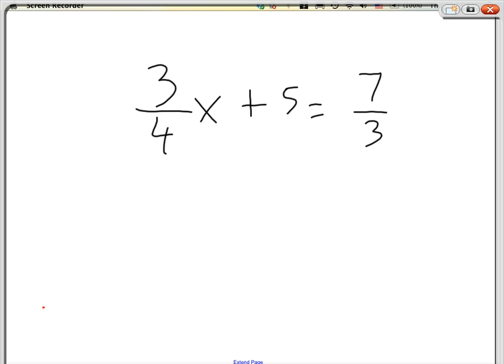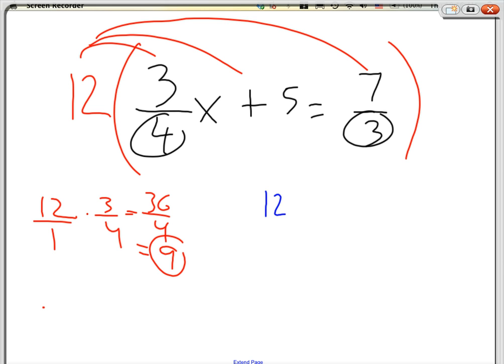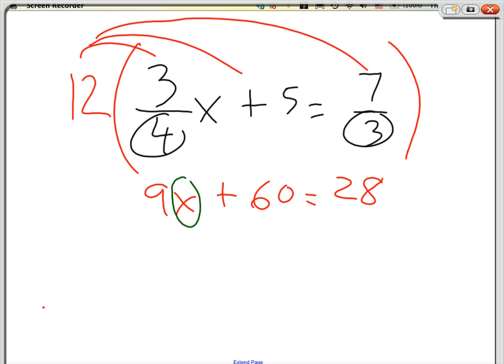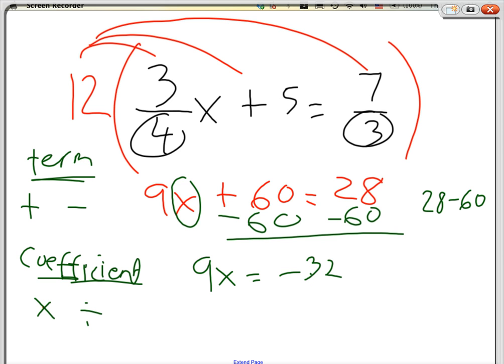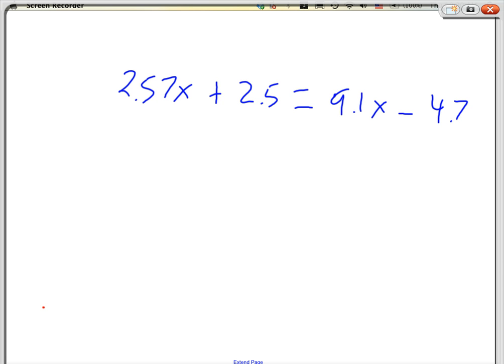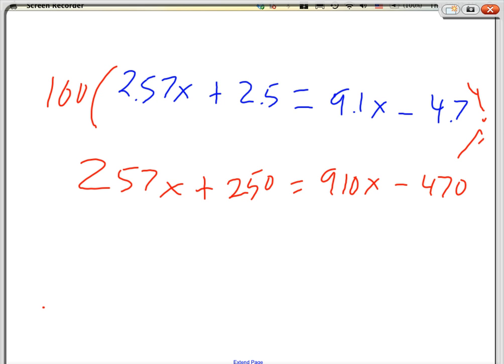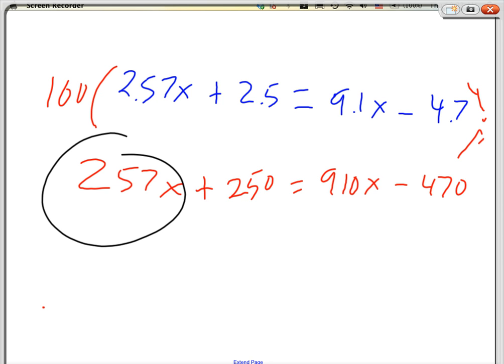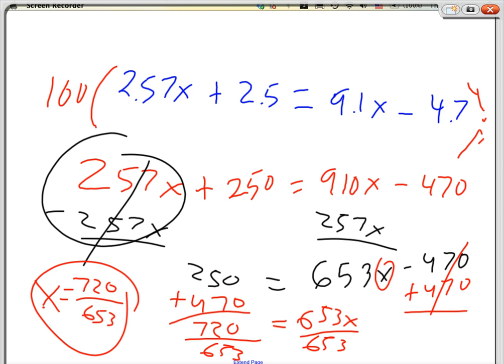2 5 Clearing Fractions and Decimals